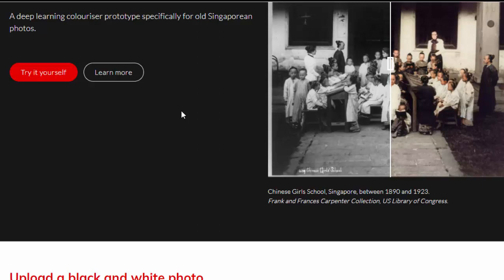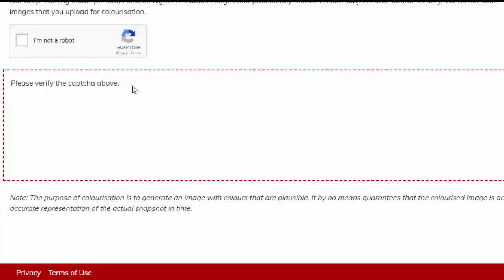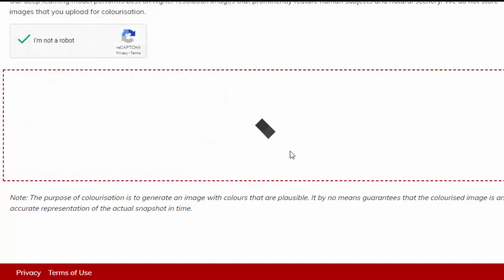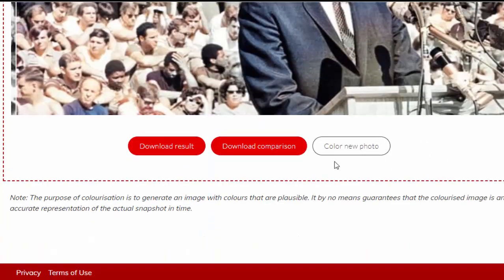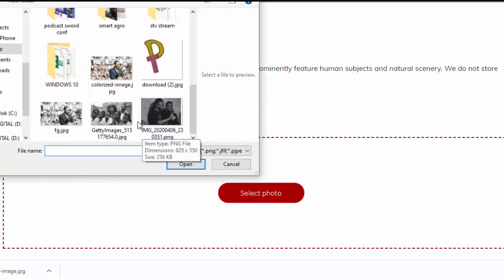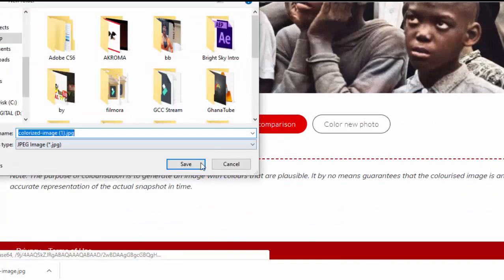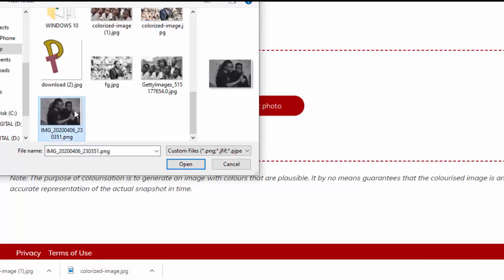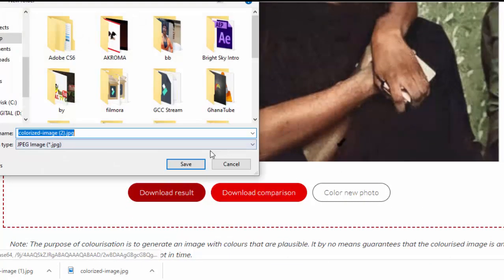How to convert black and white photos to colored without photoshop for free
You are going to learn how to Colorize Black and White with Realism without Photoshop. This is the Most Realistic Way to Colorize Black and White Images and Create Natural Skin Tones without  Photoshop. Use this free online tool to Change Black and White into Color Photo without Adobe Photoshop